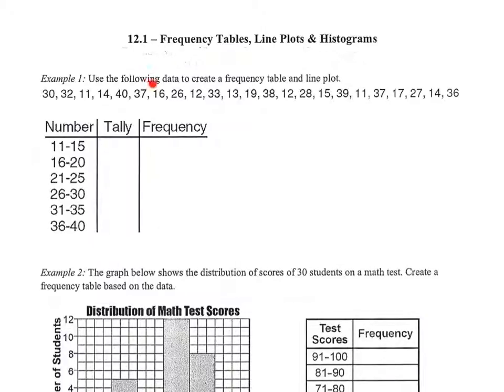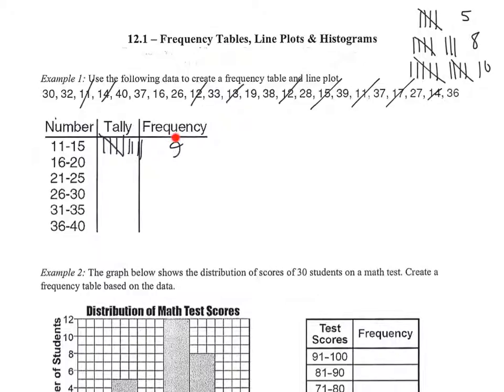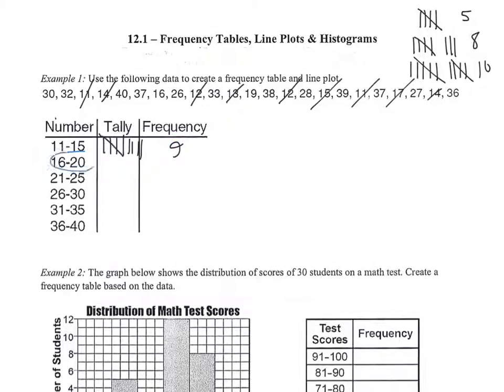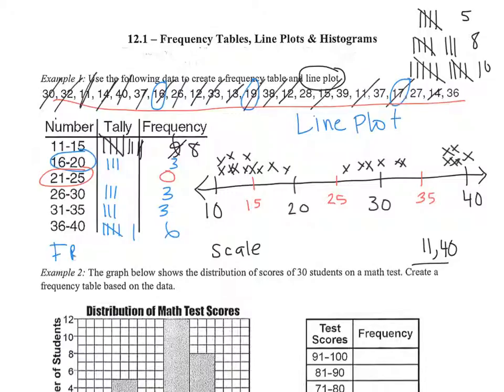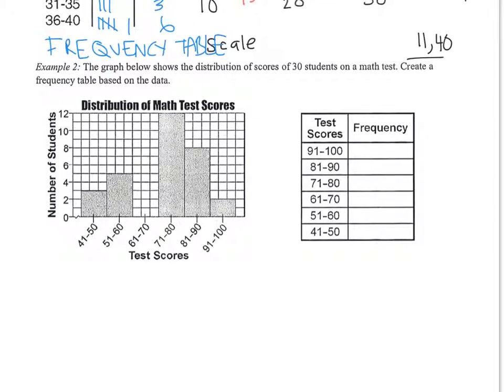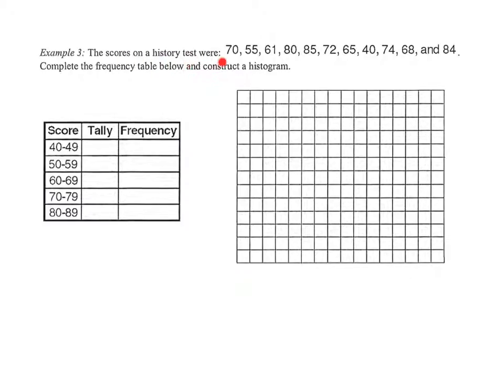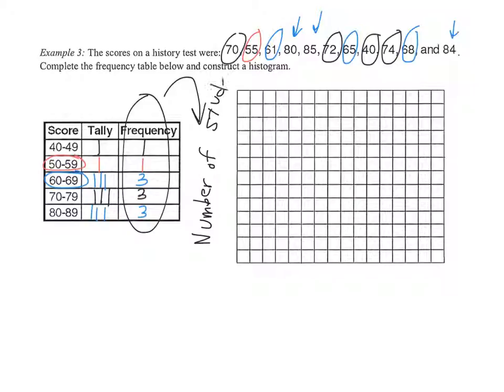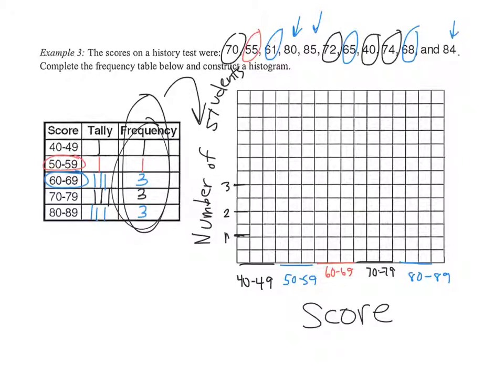Explanation to PreAlgebra 12.1